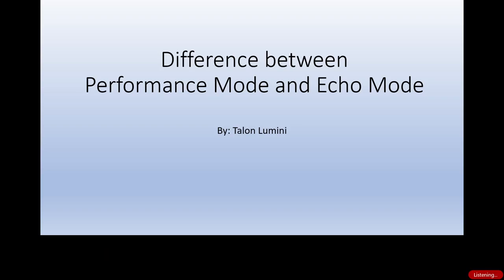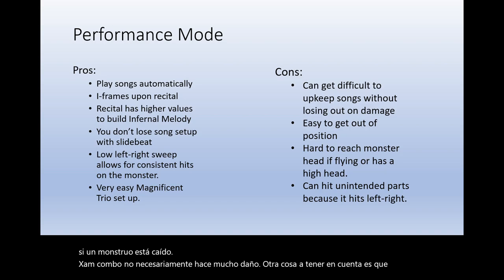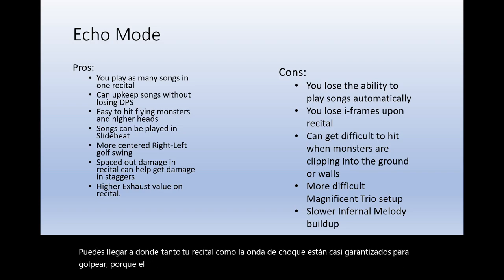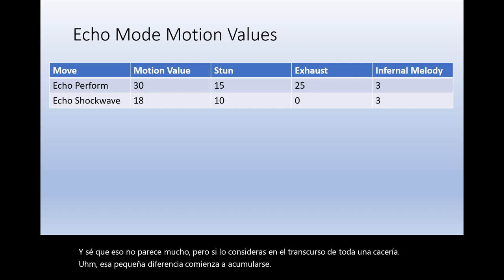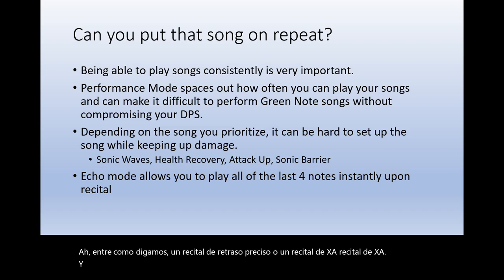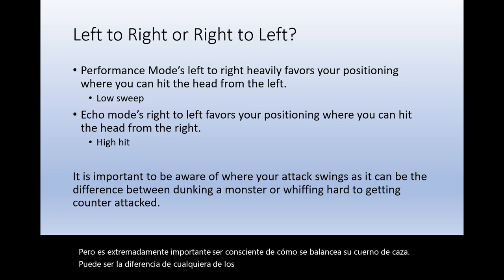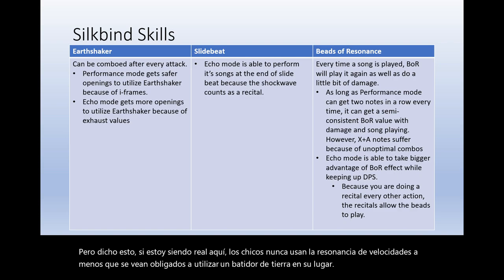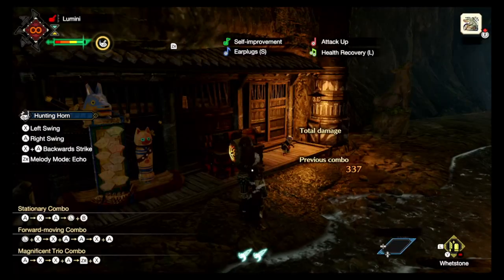Hunting Horn Lecture: Performance vs Echo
If you are expecting a video that has lots of flashy animations, whacky noises, and is filled with jokes, then I am sorry to disappoint you.  This live lecture was made in mind for the people who want the information they desire so that they can make more informed decisions as to how they want to run horn.

This lecture was made because time and time again, I will either see reddit posts asking the difference between Performance and Echo modes, as well as questions to me asking what's the big difference.  So to help spread information, I put together this lecture based on my experience with Hunting Horn and with some data.

If you're wondering why you should bother listening, I am a Hunting Horn speedrunner with a few dozen Hunting Horn runs under my belt including various naked hunts against Rathian.  That being said, the aim of this video is to not dictate what you use or to convince you to speedrun MHR with horn.  It's just to bring you information so that you can make a more informed decision.